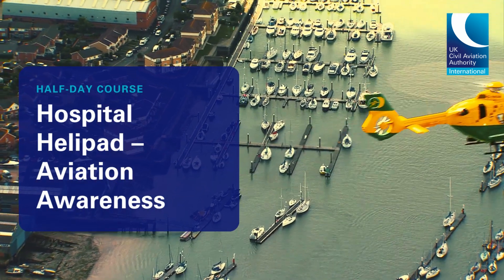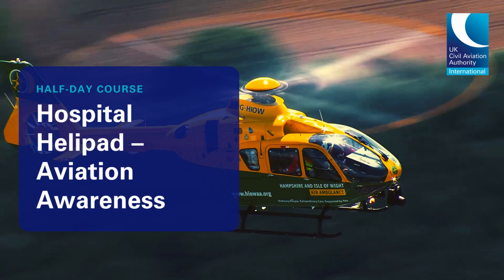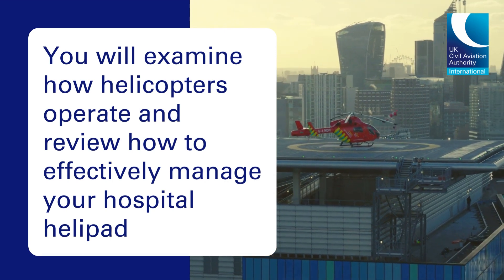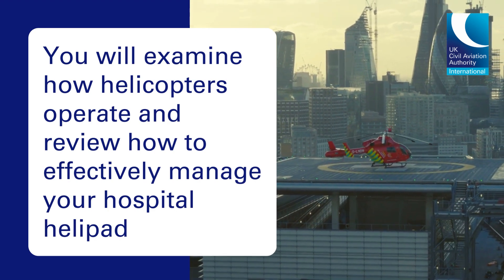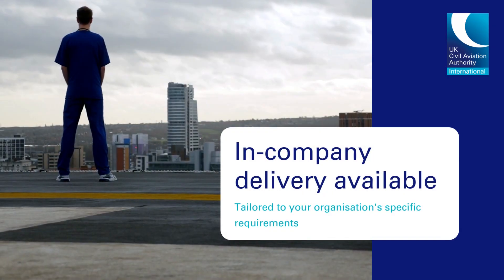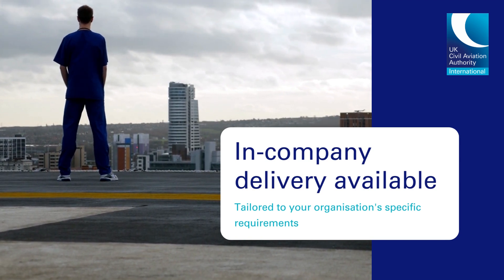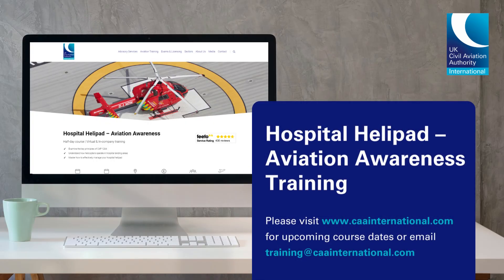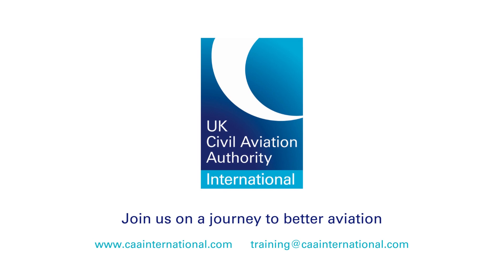CAAi Training | Hospital Helipad – Aviation Awareness | Course Overview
| Air Ambulance and Search & Rescue play a pivotal role in ensuring swift and optimal medical care for critically ill patients. The intricacies of helicopters operating at a hospital helipad involve safety and operational considerations that medical personnel, hospital managers, and air crews must be well-versed in. This half-day course by the UK CAA provides a fundamental understanding of helicopter and helipad operations, equipping NHS staff with the principles of rotary flight, the UK regulatory requirements, and insight into maintaining a safe operating environment.

With special thanks to the following organisations for granting us permission to use their footage in this video.

Air Ambulances UK | @airambulancesuk
Great Western Air Ambulance Charity | @greatwesternairambulance
Air Ambulance Charity Kent Surry and Sussex | @AirAmbulanceKSS
Hampshire and Isle of Wight Air Ambulance |  @hiowaa

Footage of London’s Air Ambulance purchased under licence from Shutterstock.com. Credit: BlackBoxGuild.
London’s Air Ambulance Charity | @londonsairambulance1